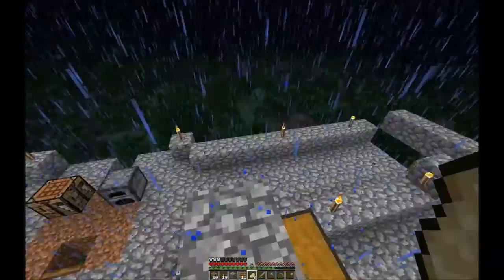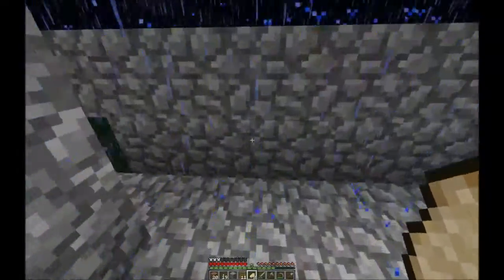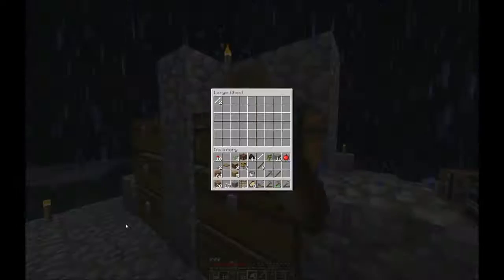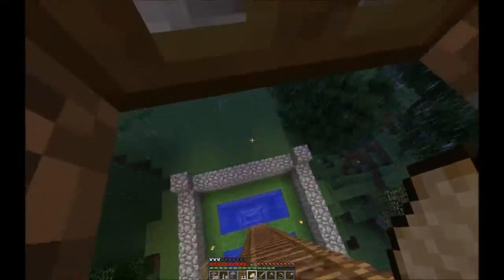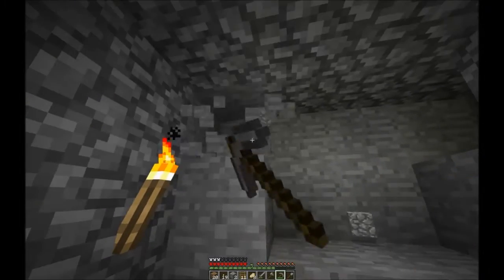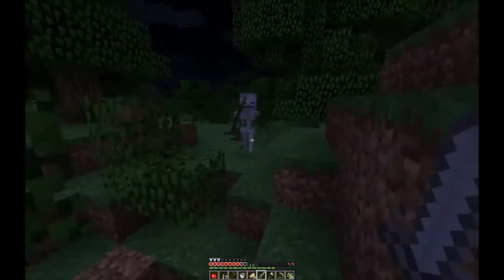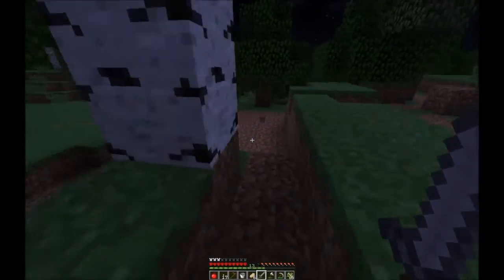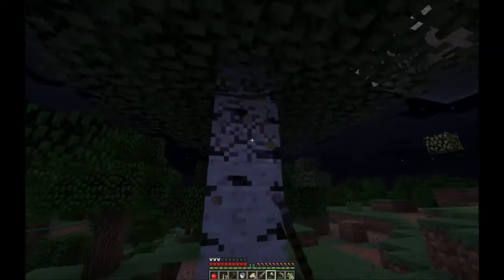Leow Minecraft: Hardcore Survival Ep 7: Soon enough. . .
This episode I start carving out the first corridor of my strip mine after reaching bedrock.  I also make use of the cobblestone spoils to begin my floating wheat farm.